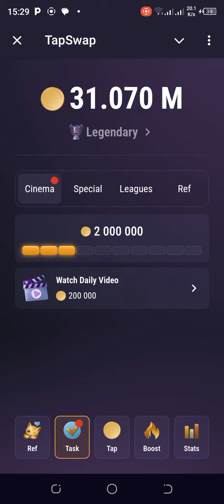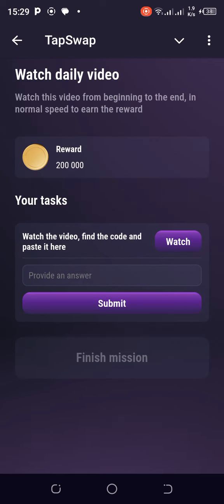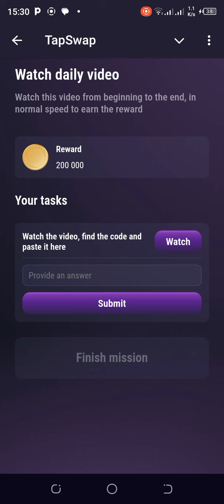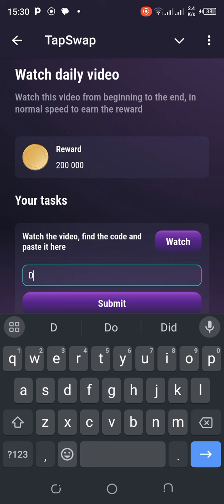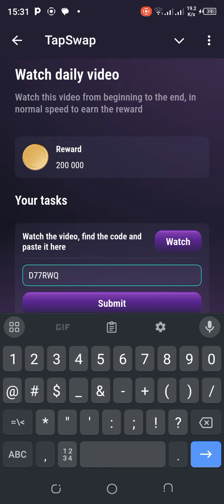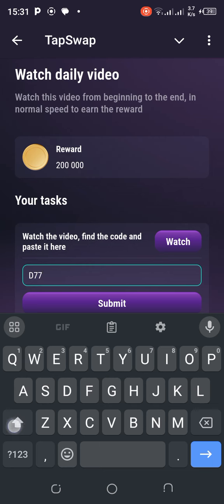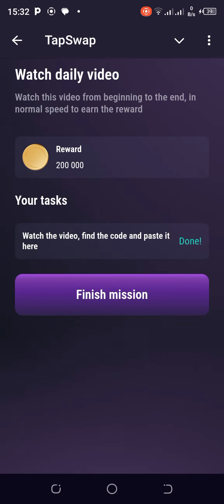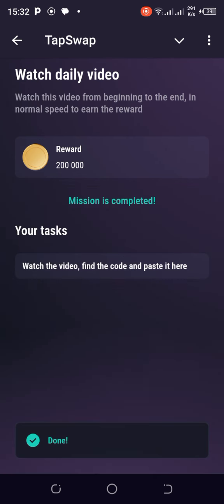TAPSWAP EDUCATION JULY 17 | ERROR FIXED! | THE POWER Trio of Blockchain, IoT and AI.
TAPSWAP EDUCATION JULY 17 | ERROR FIXED! UNLOCKING The FUTURE: THE POWER Trio of Blockchain, IoT and AI.

🎁 +2.5k Shares as a first-time gift